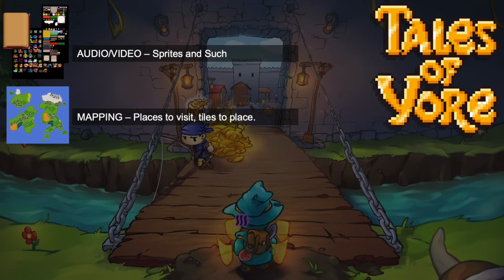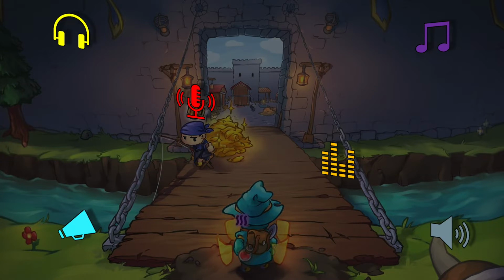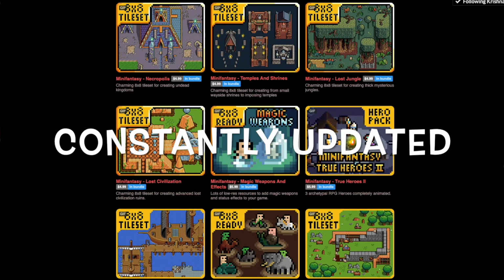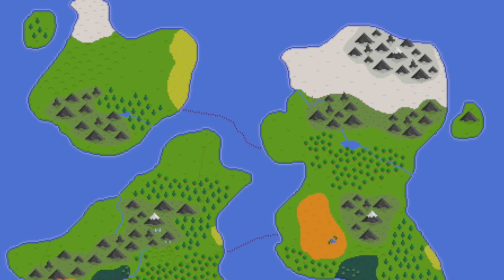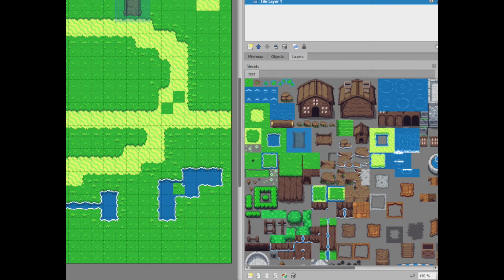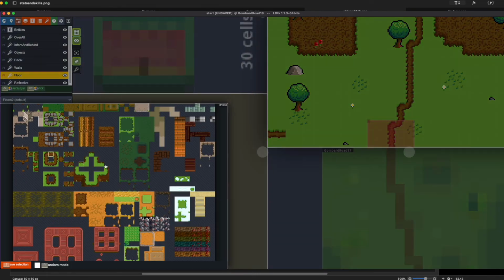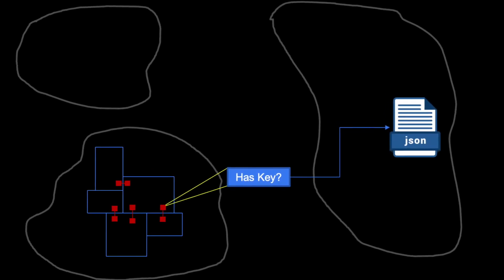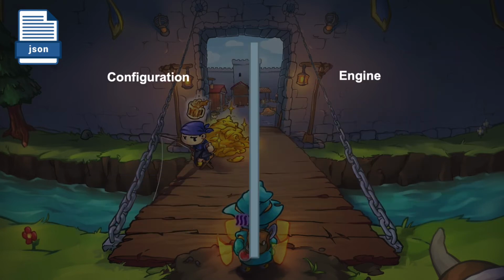Tales of Yore - Content Creation - Devlog 2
The second instalment in my journey of building an MMORPG and trying to learn to be ok with the sound of my own voice.